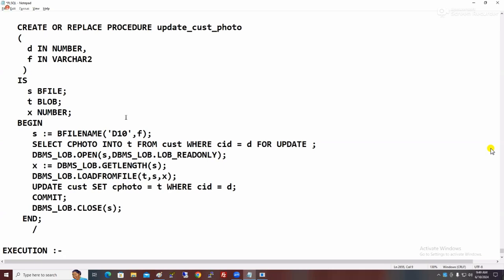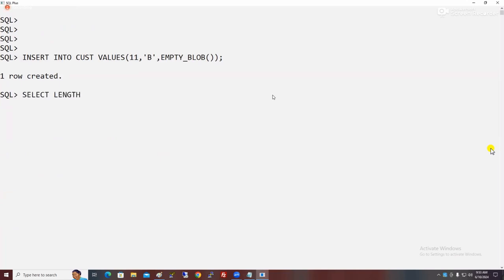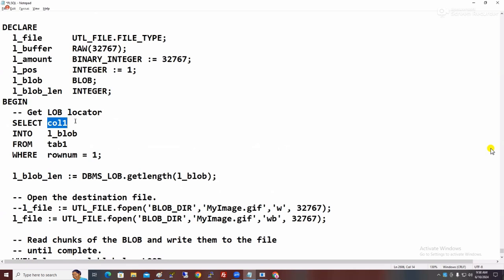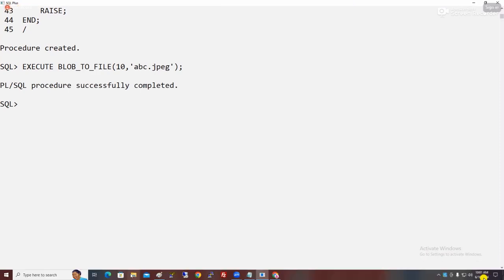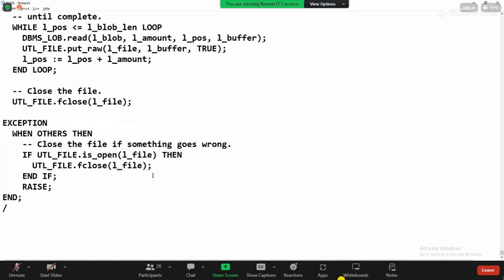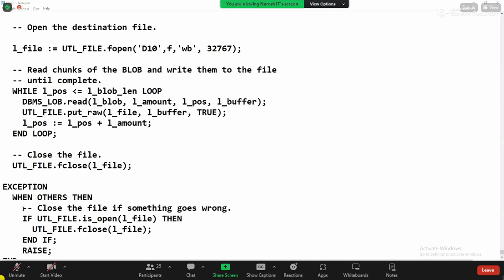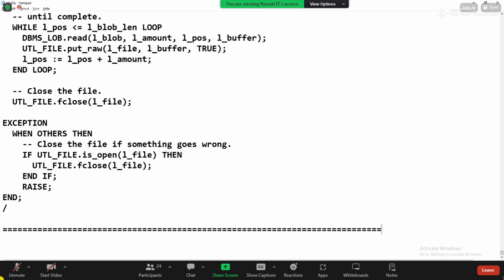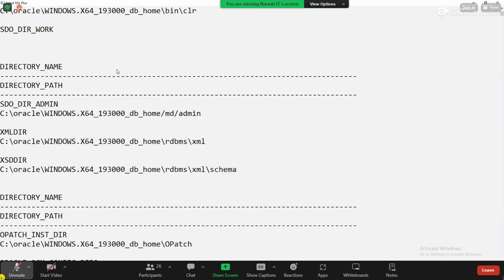Session 18 20240610 094806